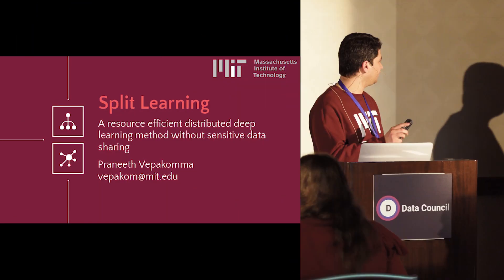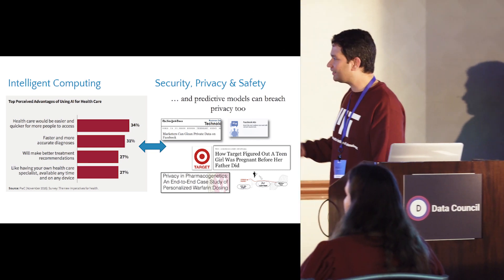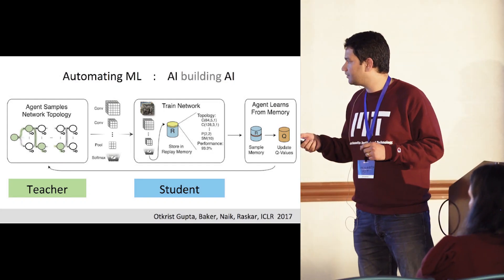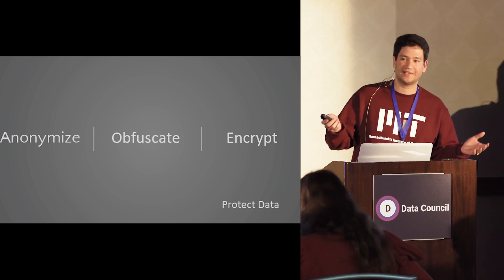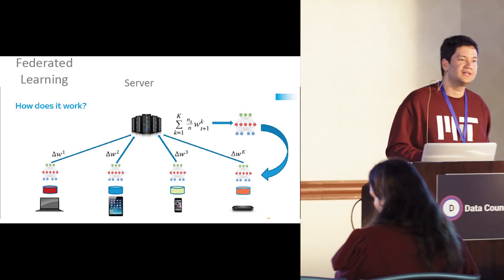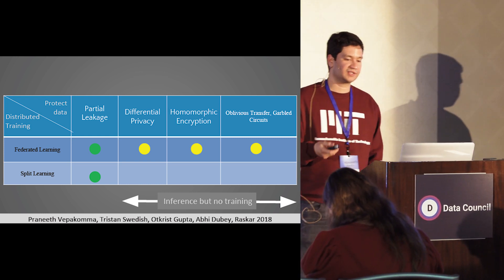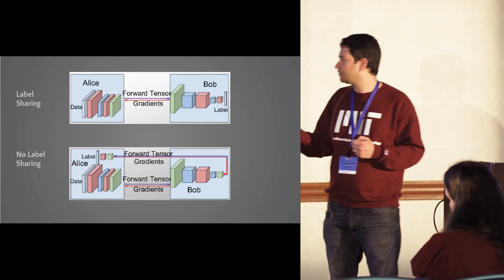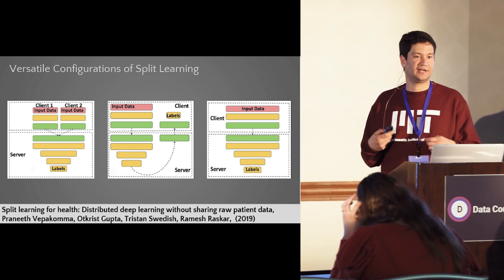A Resource Efficient Distributed Deep Learning Method without Sensitive Data Sharing | MIT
Collaboration in health is heavily impeded by lack of trust, data sharing regulations and limited consent of patients. In settings where different institutions hold different modalities of patient data in the form of electronic health records (EHR), picture archiving and communication systems (PACS) for radiology and other imaging data, pathology test results, or other sensitive data such as genetic markers for disease, collaborative training of distributed machine learning models without any data sharing or leakage of patterns about raw data is desired. In addition the solution needs to be resource efficient in terms of communication bandwidth, computations and memory. This talk is primarily about a recently developed, highly resource efficient method called 'Split Learning' for this very purpose by allowing to perform distributed deep learning under these constraints.

Praneeth Vepakomma is currently a grad student and researcher at MIT in Camera Culture research group where his focus is on developing algorithms to support distributed and collaborative machine learning. He was previously a scientist at Amazon, Motorola Solutions and at various startups all of which were successfully acquired.